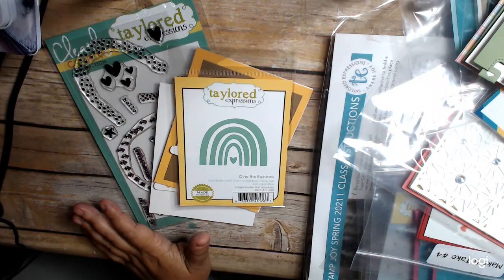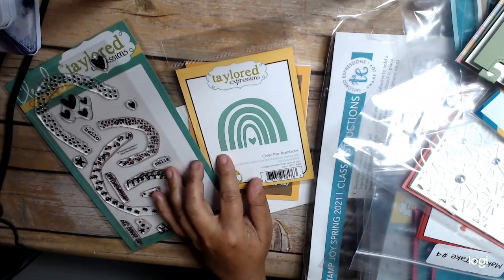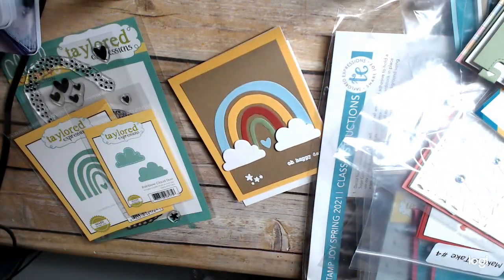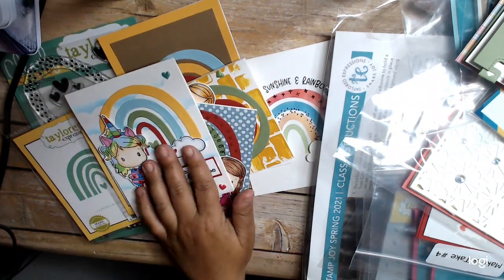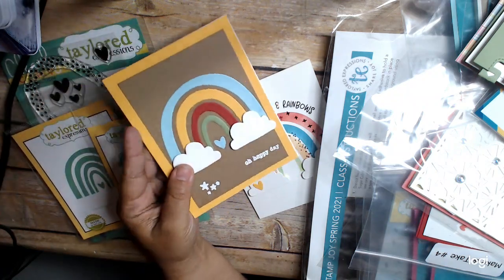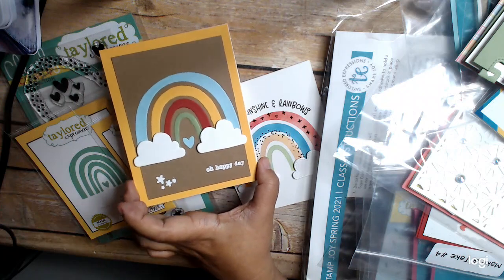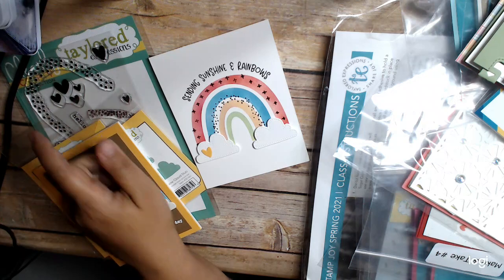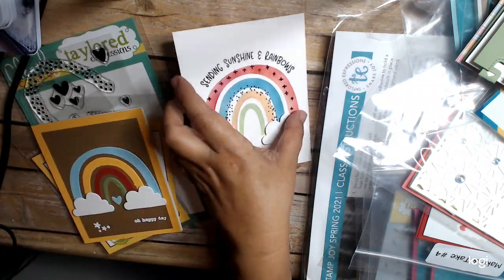Taylored Expressions Rainbow Card Share